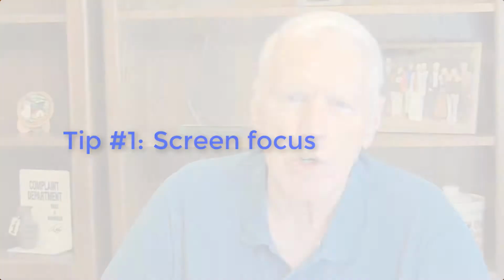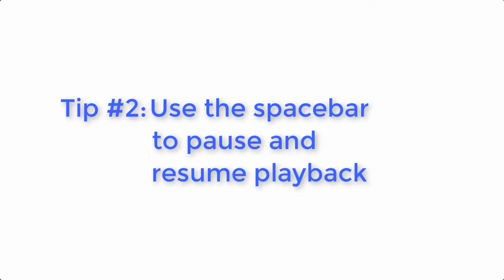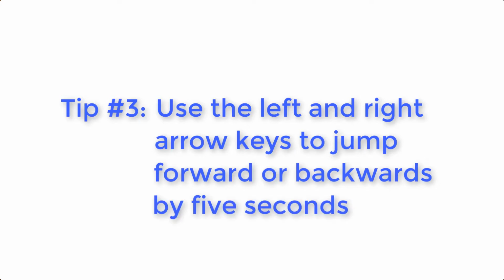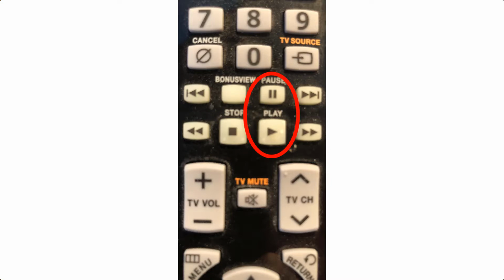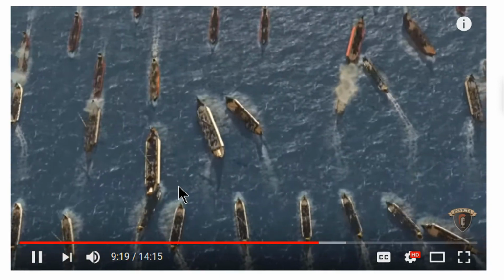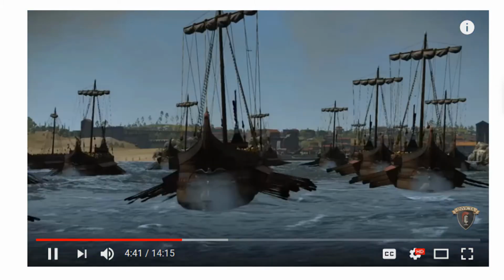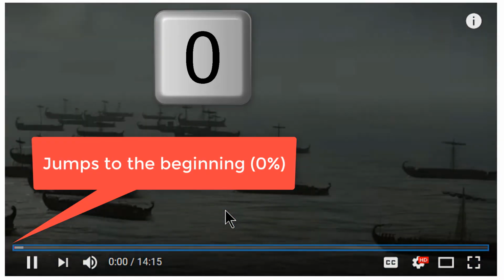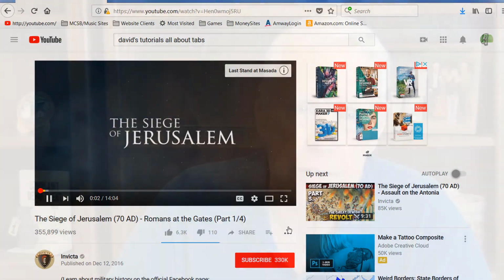12 PRO Tips To Watch YouTube Videos! (Still Valid in 2024)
I MISSED ONE!!! ARRRGGHHH! Keep reading for more on this...

In this video, I show you twelve cool tips and tricks for making your YouTube watching experience more enjoyable and efficient.

DID YOU ALREADY KNOW THEM ALL? Do you know any others?

I DO! I missed one very important shortcut key. Do you know what it is? It is now July 4, 2018 as I write this. I'm going to set an alarm for one month from today - to give viewers the chance to tell me if they have found what I missed. Then on August 4, I'll come back here and change this description and add the missing shortcut key here - UNLESS someone finds it first and mentions it in a comment. In that case, I'll give a shout-out to that person here when I replace this section of the description.  SO LET US KNOW! What did I miss???